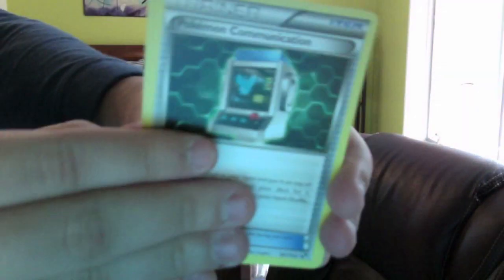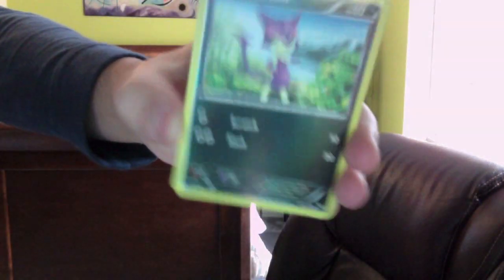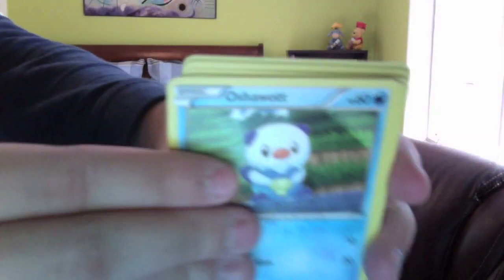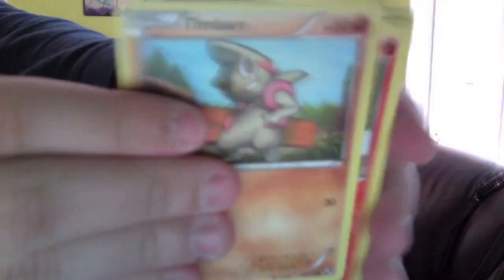Pokemon Stuff Opening (Christmas Part 1)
Happy Christmas!
In this video, I opened:
Part 1
Victini Box
Reshiram Box
3 Noble Victories Blisters (First Half)
Part 2
3 Noble Victories Blisters (Second Half)
I also got the theme decks and the starter kit, however I did not show it and opened it.
Anthony Production